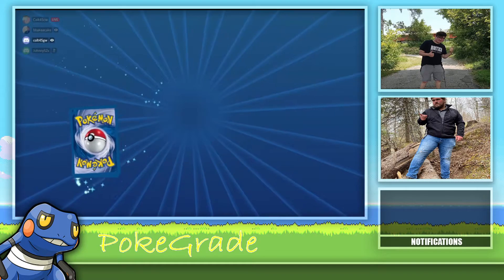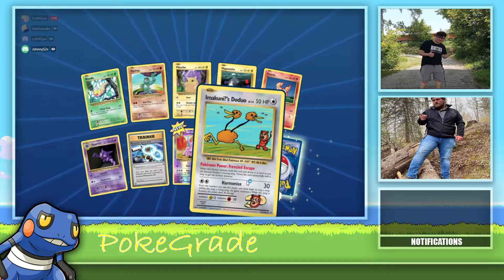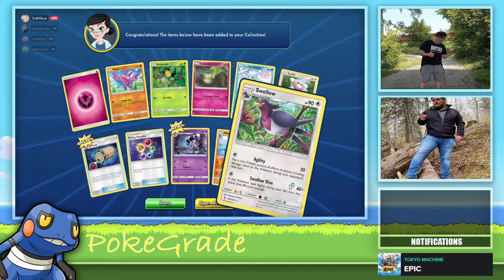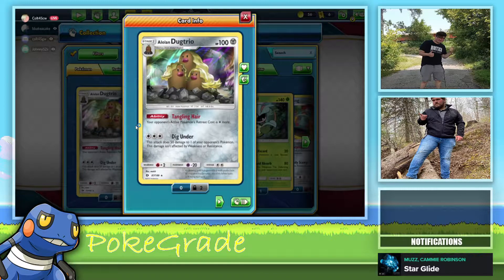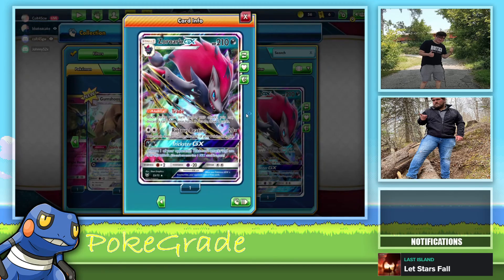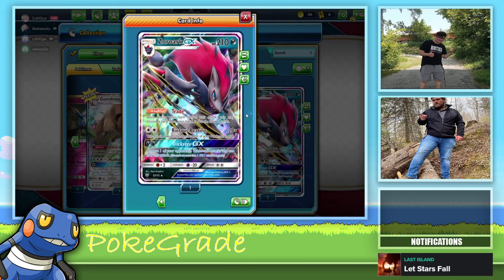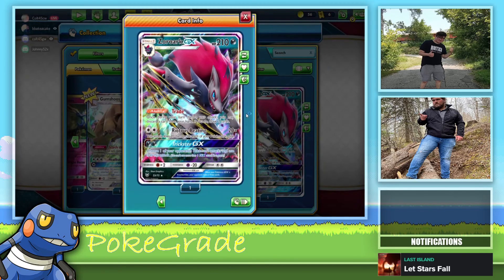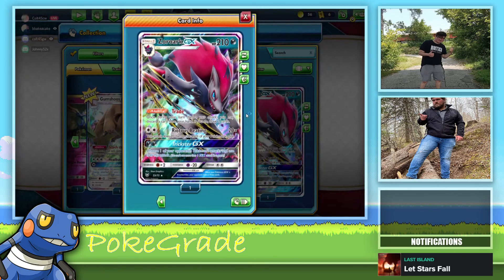Pokemon TCG Box Break (Twitch VOD)